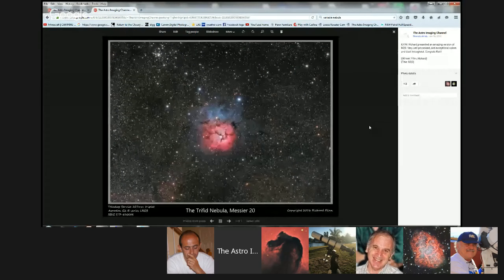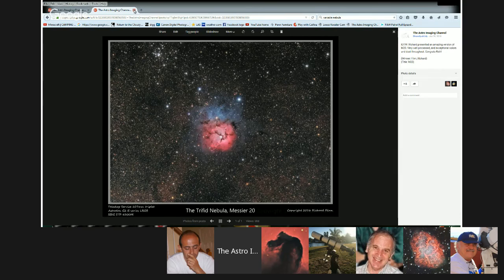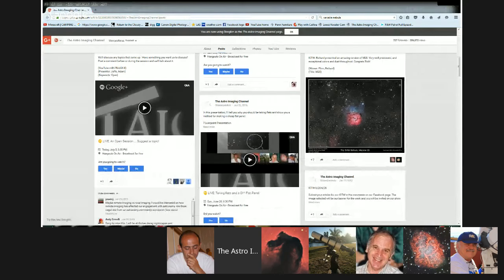LIVE: An Open Session.... Suggest a topic!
We'll discuss any topics that come up.  Have something you want us to discuss?  Post a comment before or during the session and we'll talk about it.